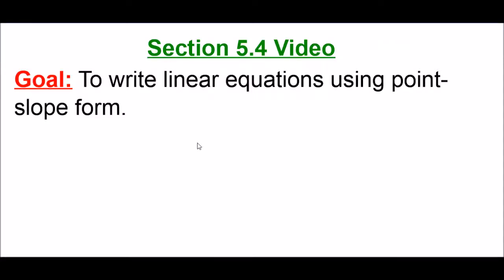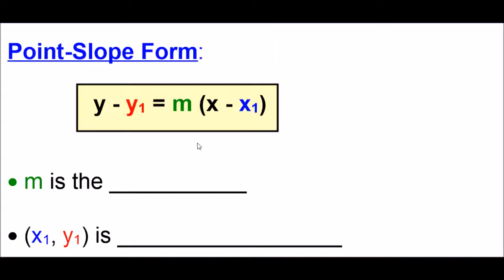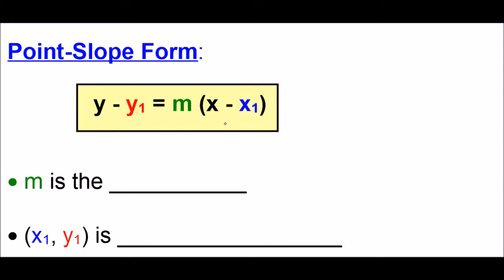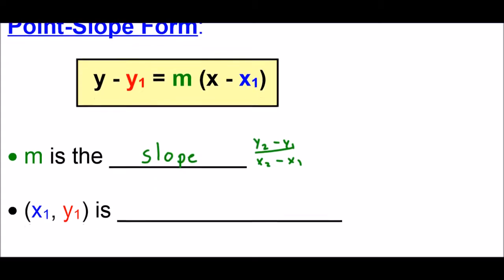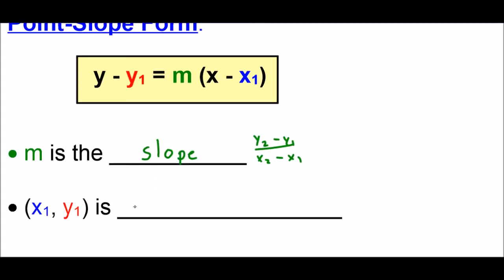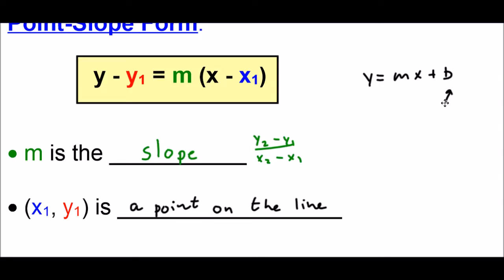Point-Slope Form Introduction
This is a brief tutorial on how to write the equation of a line in point-slope form.